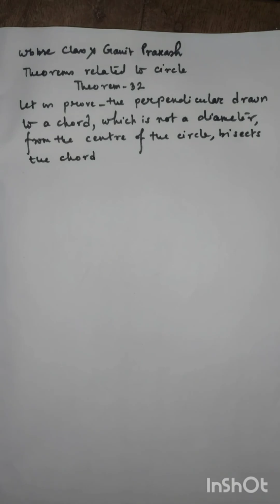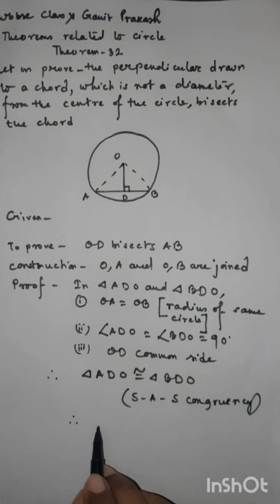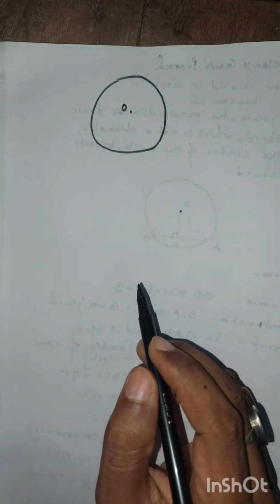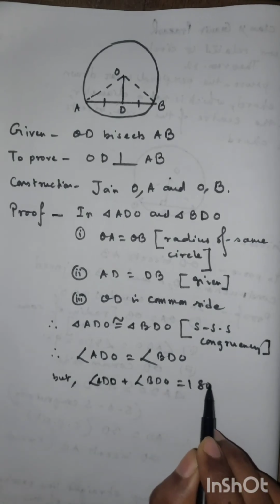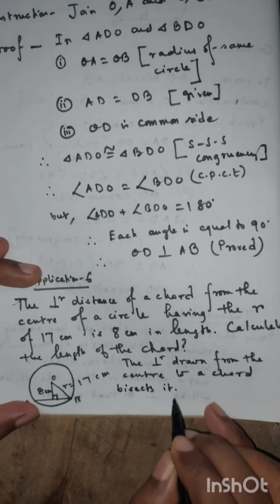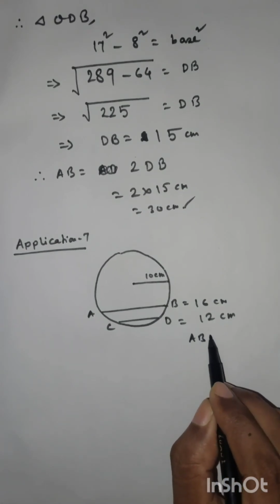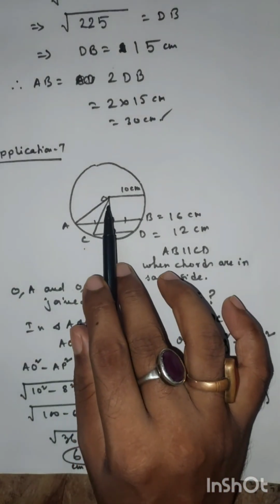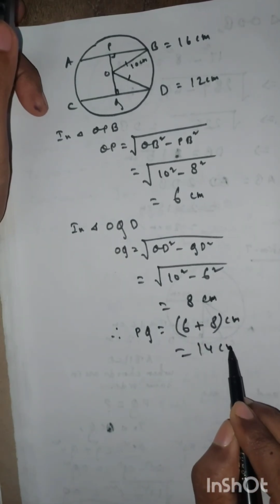Wbbse maths class 10 Ganit Prakash, theorems related to circle, introduction to 3.2 part2